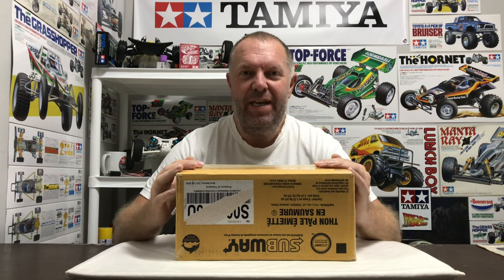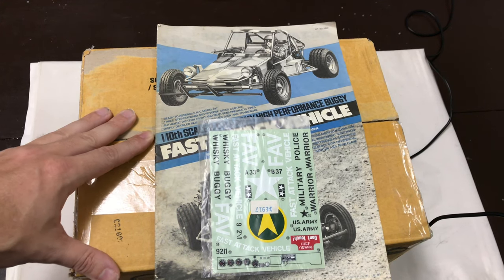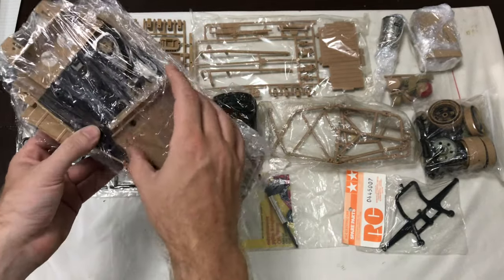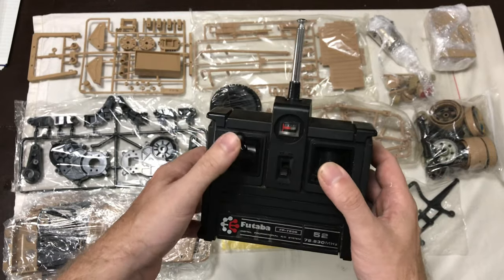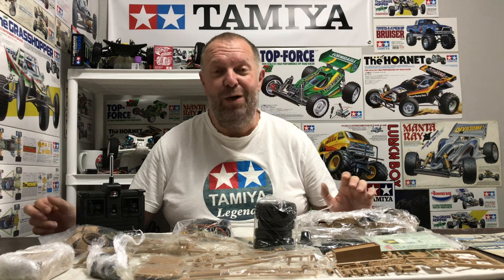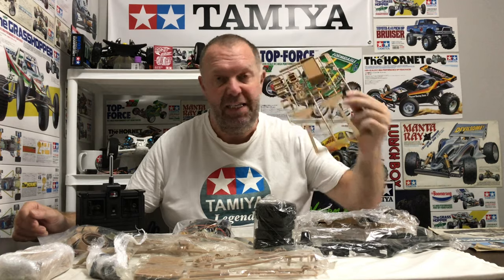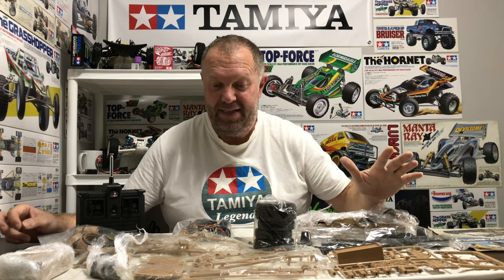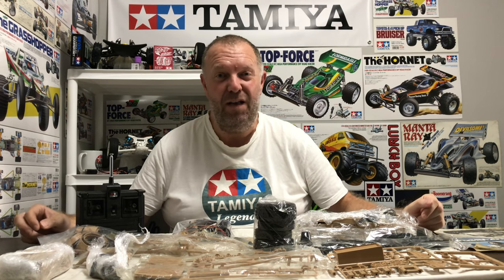1984 Vintage Tamiya Goodness 😍👊🏻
In this video we look at my latest arrival, the stunning 1984 Tamiya FAV (fast attack vehicle) RC Buggy...